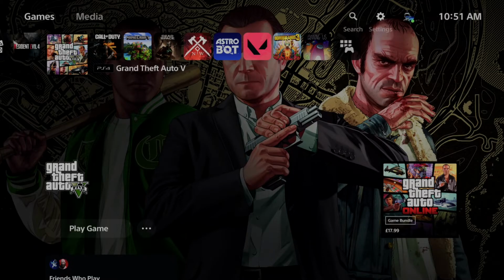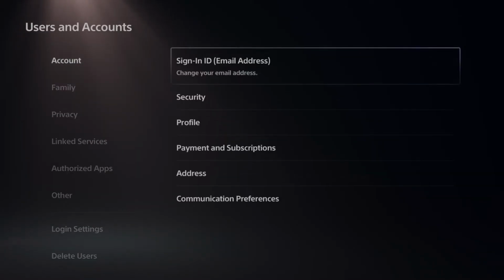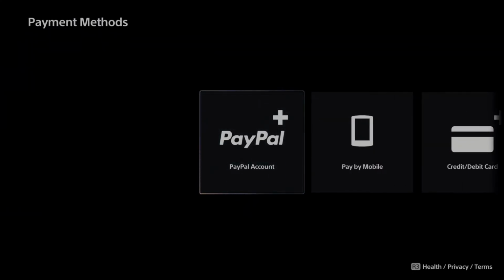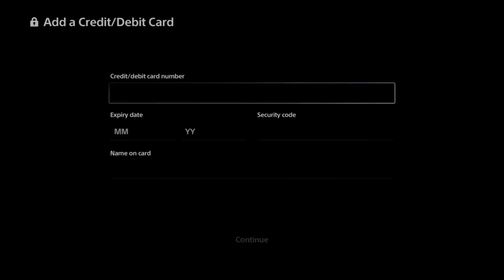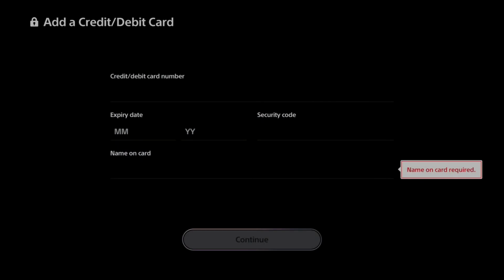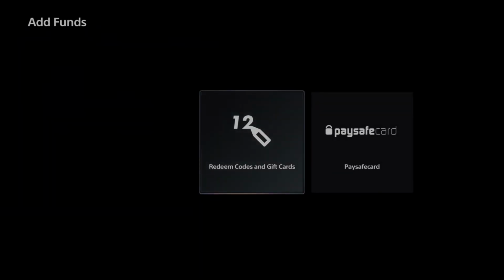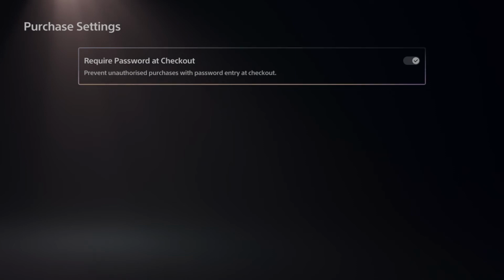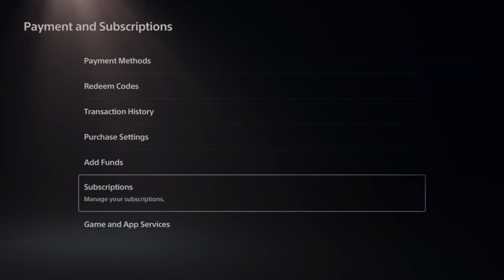How to Add Credit Card / Debit Card to PS5 Pro Account (Easy Tutorial)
Adding a credit or debit card to your PS5 account is simple and allows for seamless purchases from the PlayStation Store. Here's how you can do it:

Steps to Add a Credit/Debit Card on PS5:
Turn on Your PS5 and Log In:

Ensure you're signed into the account you want to add the payment method to.
Go to Settings:

On the home screen, select the Settings icon (gear symbol) in the top right corner.
Navigate to Users and Accounts:

Scroll down and select Users and Accounts.
Select Payment and Subscriptions:

Choose Payment and Subscriptions from the menu.
Add Payment Method:

Select Payment Methods, then choose Add a Credit/Debit Card.
Enter Card Details:

Fill in your card number, expiration date, CVV (security code), and billing address. Double-check for accuracy.
Save the Information:

Once all details are entered, select Save to add the card to your account.